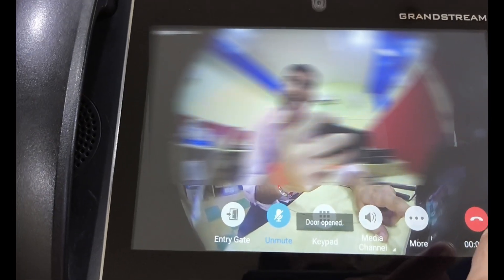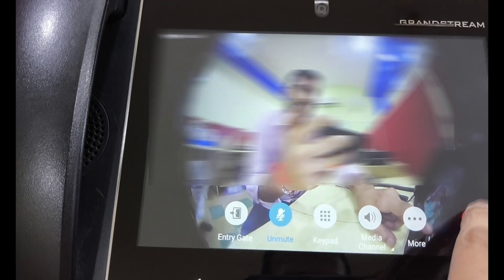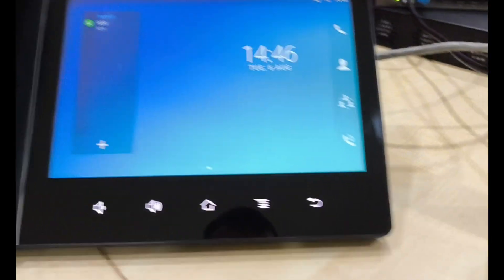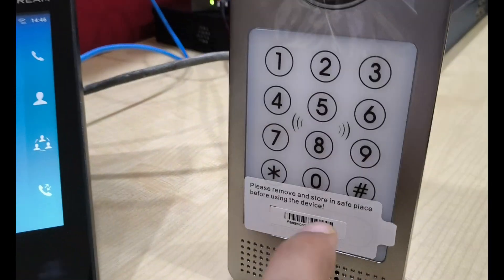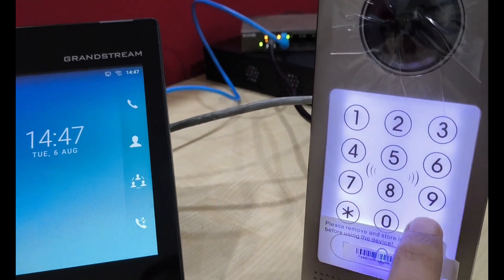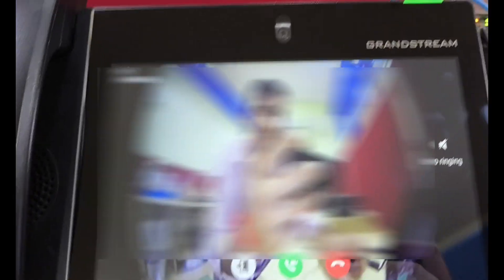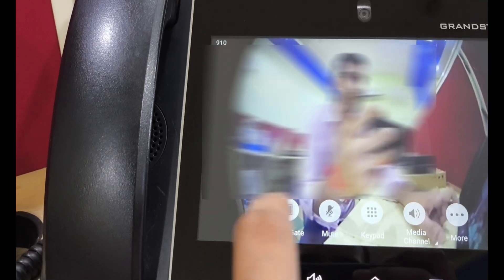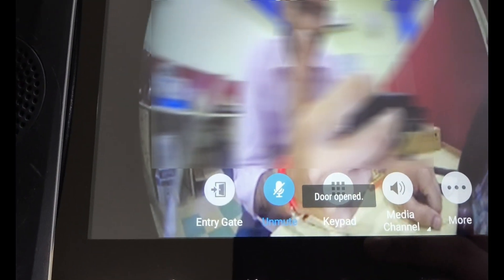How to Remotely Unlock Door Connected to GDS3710 Using Grandstream GXV33xx & GXV34xx Video Phones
In this video, we show you how to remotely unlock a gate or door connected to the Grandstream GDS3710 IP Video Door System using Grandstream GXV33xx and GXV34xx series video phones. Learn the step-by-step process to configure remote access and control your door lock from the convenience of your video phone, ensuring seamless communication and security. This tutorial is perfect for anyone using Grandstream video phones with GDS3710 for remote access and door unlocking functionality.

How to unlock gate with GDS3710 remotely
Unlock door connected to GDS3710 from GXV33xx video phones
Remotely unlock gate using GXV34xx video phones
Grandstream GDS3710 door unlock from video phone
GDS3710 unlock door remotely Grandstream GXV33xx
GXV34xx remote door unlock tutorial
Grandstream GDS3710 remote access and control
Unlock door with Grandstream video phones
Remote door unlocking Grandstream GXV33xx GXV34xx
GDS3710 door lock control with Grandstream video phones